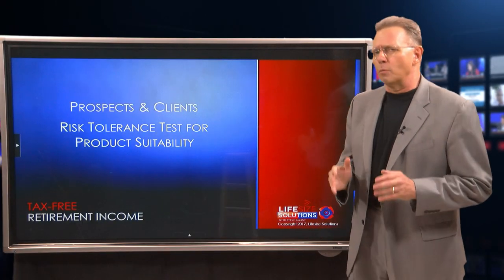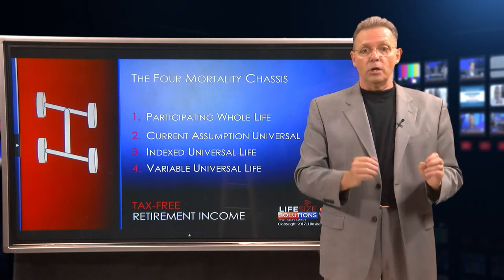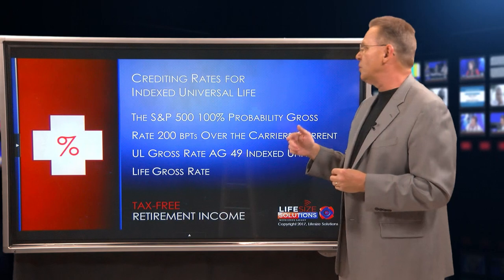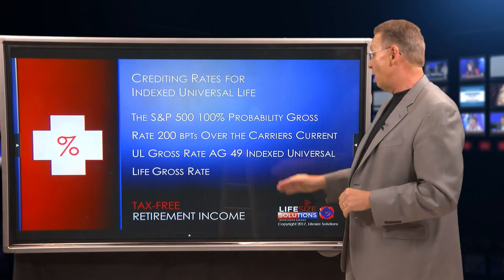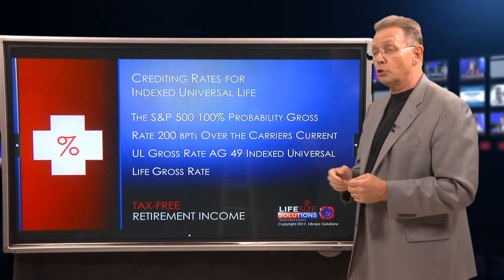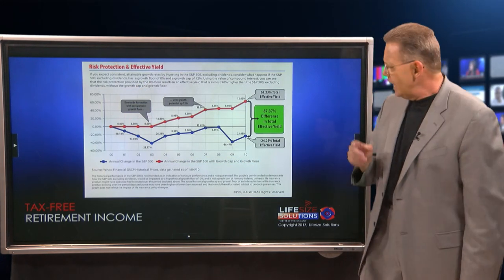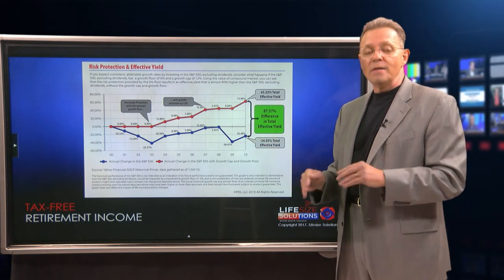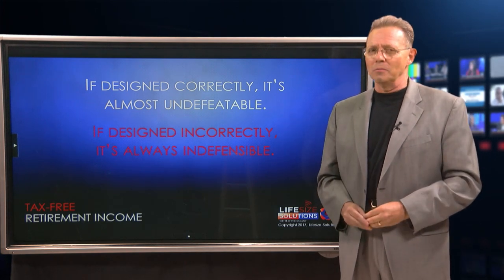The Four Cash Value Policies – Let’s Get Down to Business – Part 5 of 5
Sub Headline: Cash Value Life Insurance May Be One of the Last Tax Sanctuaries Left Under the Code

Synopsis: Non-modified endowment, cash value life insurance is one of the few tax sanctuaries left undisturbed by Congress. It is a significant tax advantaged product, especially as a supplement to qualified retirement plans. And yes it still has (for the most part) a tax-free death benefit. Watch the video featuring syndicated financial columnist, talk show host and popular platform speaker, Steve Savant.

Content: To generate a tax-free income stream from cash value life insurance a few major caveats need to be in place. First any cash value policy needs to be designed as a non-modified endowment contract compliant with the TAMRA regulations or Cash Value Accumulation Test. Secondly, the policy must remain in force for the life of the policy insured.

There are four cash value life insurance policies. Each policy has a different crediting method and needs to be qualified for the policy owner for product suitability. So every prospective purchaser needs to undergo a risk tolerance test to discover which policy fits his or her profile and financial goals.

Participating Whole Life is an interest rate crediting method. Each year the board of directors declares a dividend, a return of unused premium. Guarantees are published in the illustration proposals. These types of polices are for conservative investors with long time horizons.

Universal Life is an interest rate crediting method which has been consistently low for a decade.  As a result it has fallen out of favor among financial professionals for its low crediting rate. These type of polices are for conservative investors with long time horizons.

Indexed Universal Life is an indices crediting method, which can use domestic, as well as foreign indexed funds, to generate interest rate returns. Policy owners don’t participate in dividends, but they also don’t participate in the negative returns of the indices, i.e. zero is the lowest crediting rate in the crediting account. That being said, the policy expense loads in a zero year could generate a negative return. These types of polices are for conservative to moderate investors with long time horizons.

Variable Universal Life is a sub account crediting method tied directly to the market through equities and bonds similar to the construct of mutual funds. The internal expense loads can be significant as well as the returns. But potential market losses are also a characteristic of sub accounts. These types of polices are for moderate to aggressive investors with long time horizons.

Syndicated financial columnist, talk show host and popular platform speaker Steve Savant features his series on Cash Value Life Insurance for Tax Free Income. Let’s Get Down to Business is an hour-long financial talk show for financial professionals distributed online in 5 ten-minute video press releases Monday through Friday to media outlets, social media networks and industry portals.